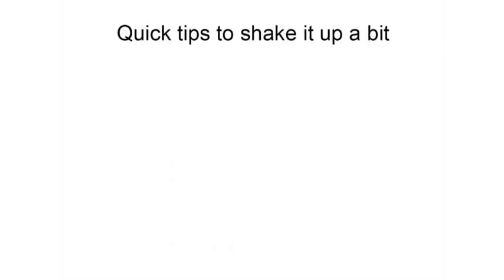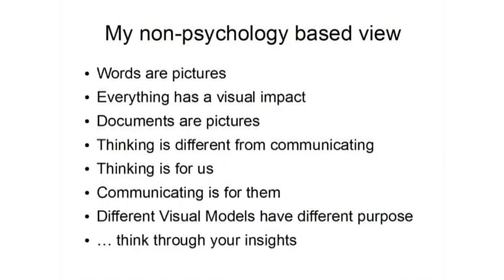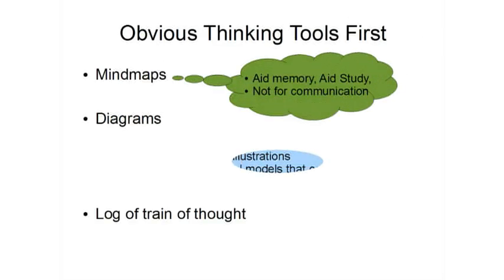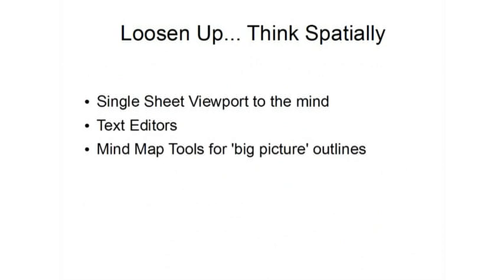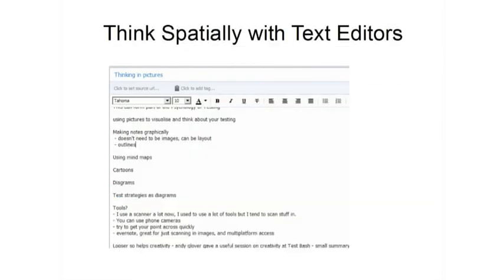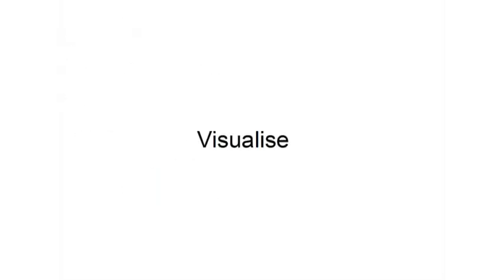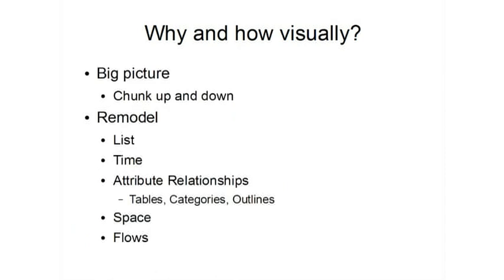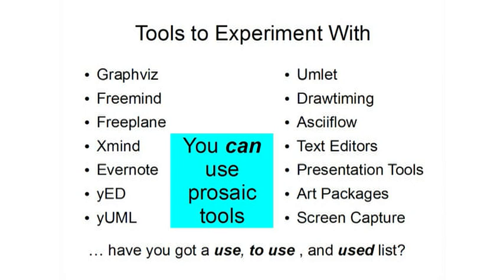Alan Richardson: Thinking Visually In Software Testing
We all know the power of models and diagrams. In this session Alan will share his experience of using models and diagrams in Software Testing to help his test planning and communication of testing. We will cover "Not Thinking Visually" - what this looks like, why it is the norm, and traps your readers will fall into. The difference between thinking spatially, and thinking visually. How you can utilise the simplest of text editors to give you more space for your thinking. How and why to make your thinking more visual. And the simple tools and software which can help (covering more than just mind maps), and using these tools quickly as you test.

Alan Richardson will appear as a keynote speaker at Europe's leading software testing event - the EuroSTAR Software Testing Conference - in November 2012. Learn more about Alan's keynote address entitled 'Unconventional Influences'

Visit the EuroSTAR Software Testing Community for more valuable testing resources such as free eBooks, webinars, presentations, videos and more